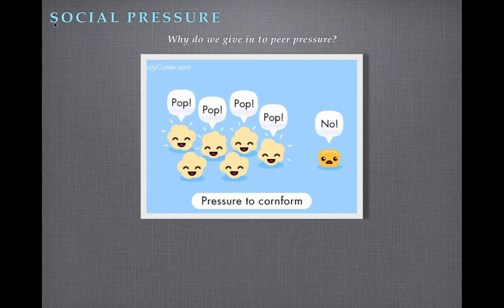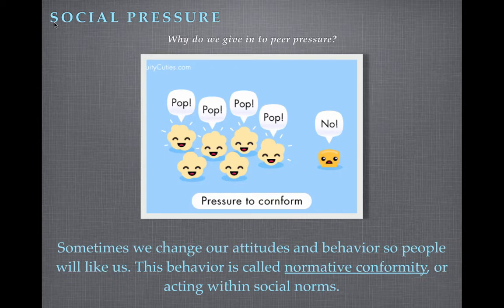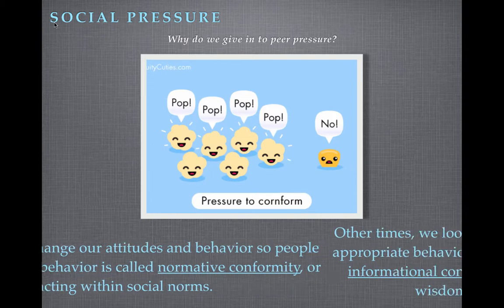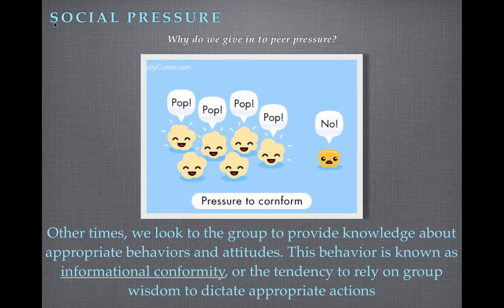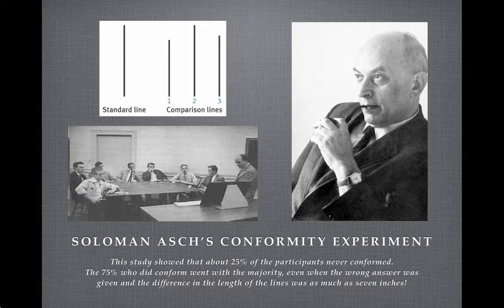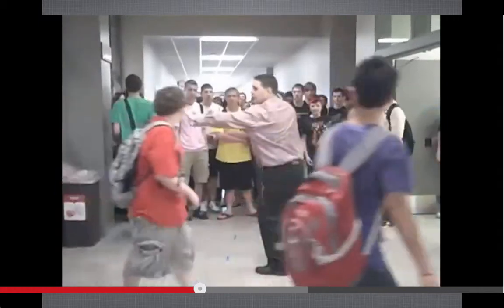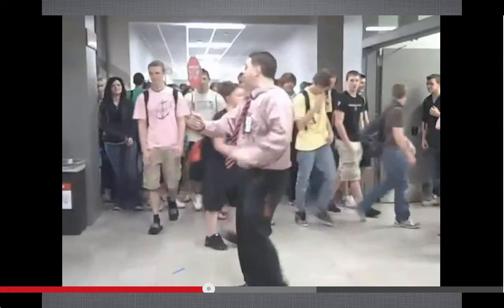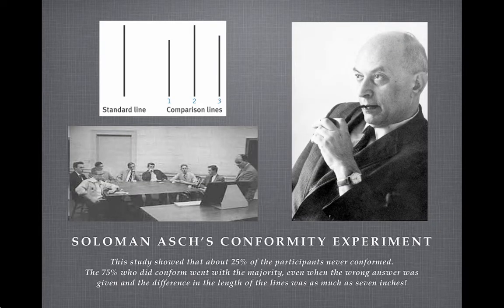conformity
Table of Contents:

00:00 - Conformity
00:19 - Social Pressure
01:08 - What would you do?
04:06 - Cultural influence